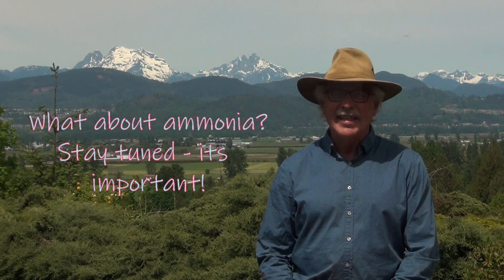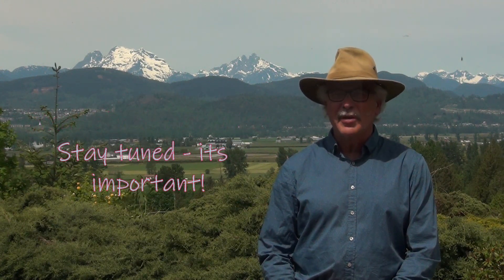Best Management Practices to Reduce GHG During Composting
It turns out that best management practices that produce a quality compost while minimizing odour emissions may also be the best management practices to reduce greenhouse gas emission during composting!